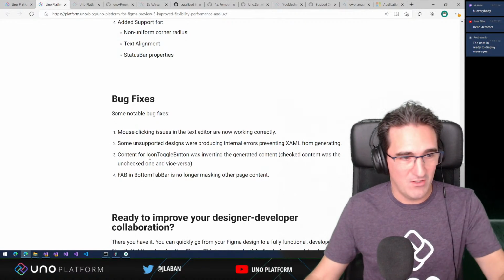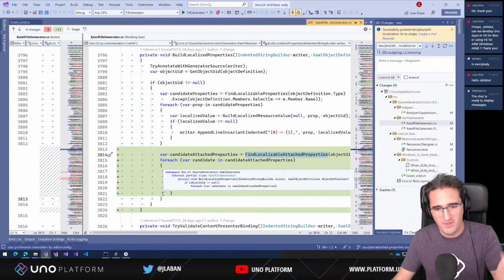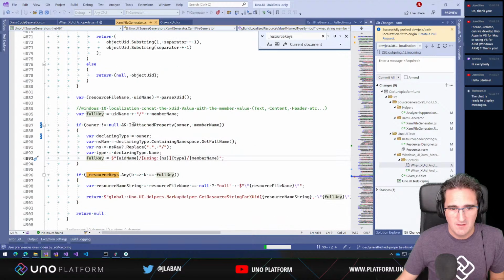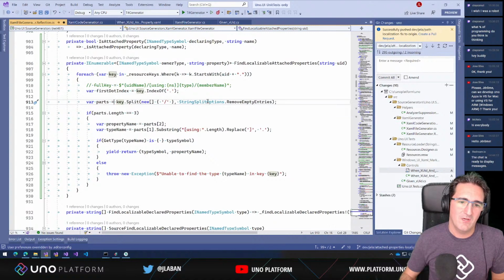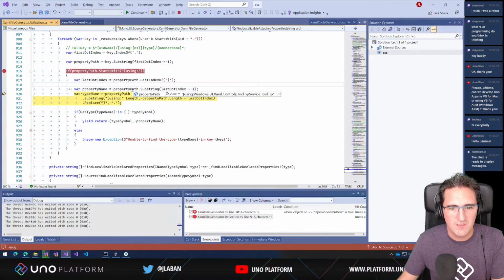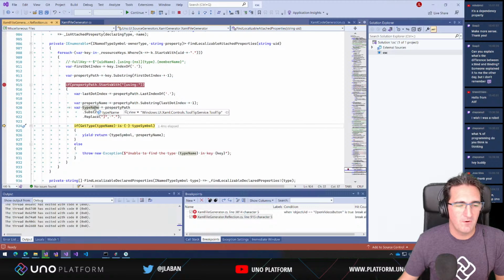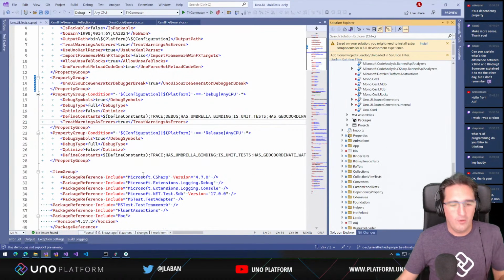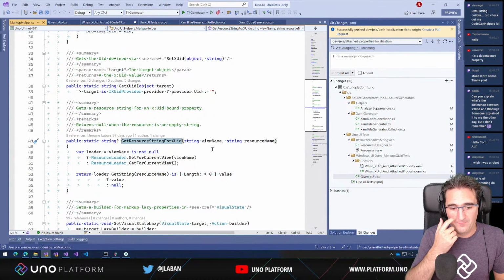Uno Platform Live Coding: Continuing localization of Attached Properties, x:Bind casting